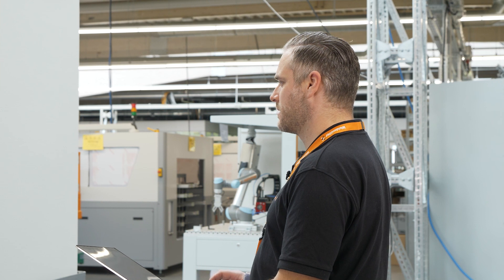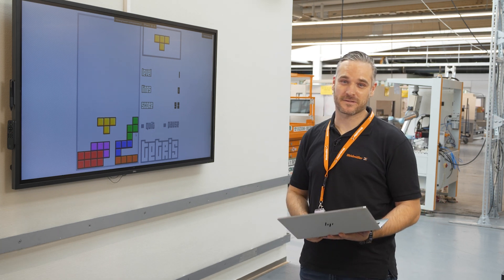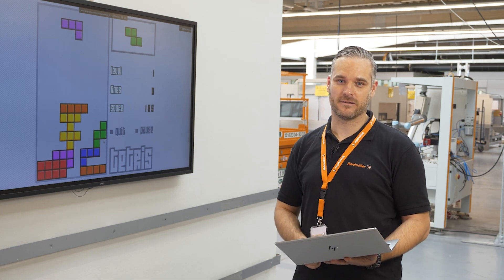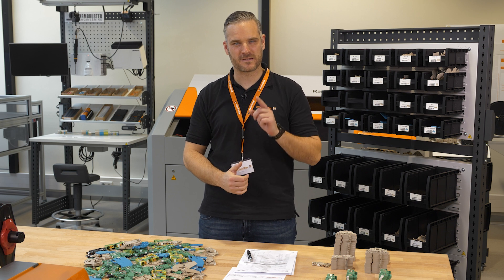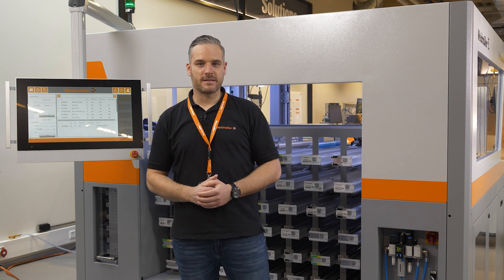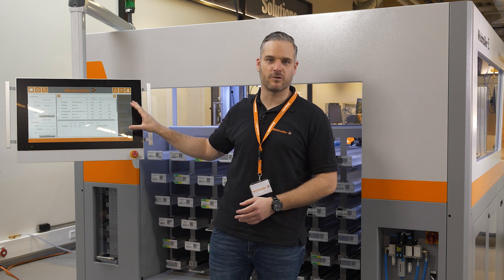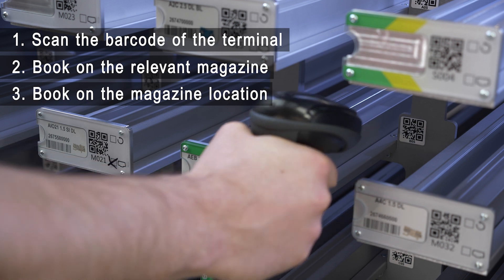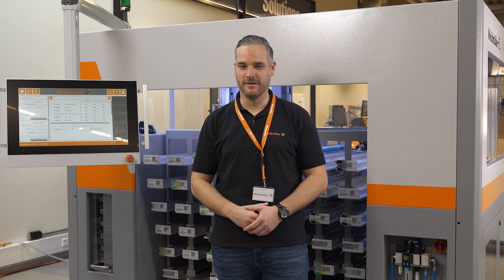TECH TALK // Klippon® Automated RailAssembler: Easy, Fast, Flexible and reliable rail assembly